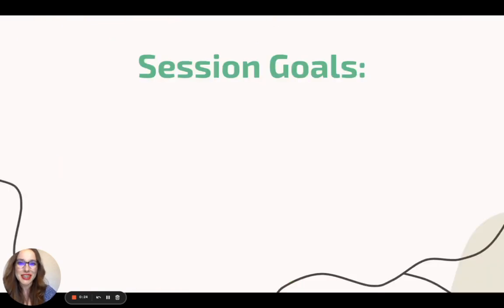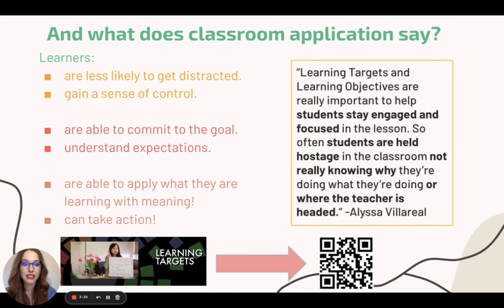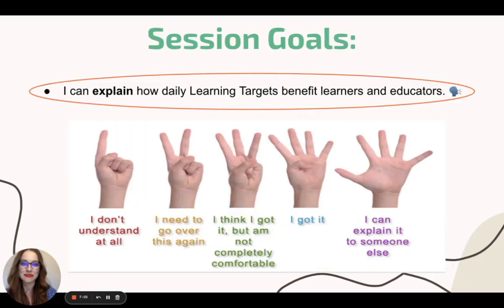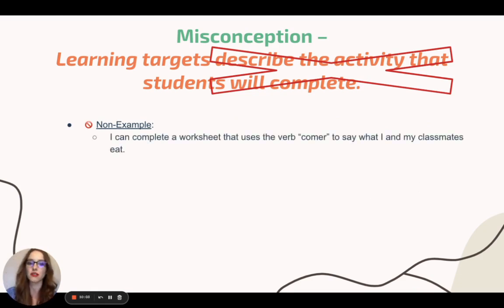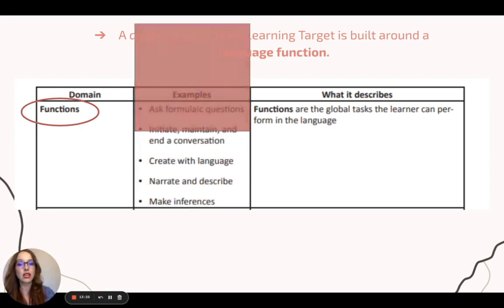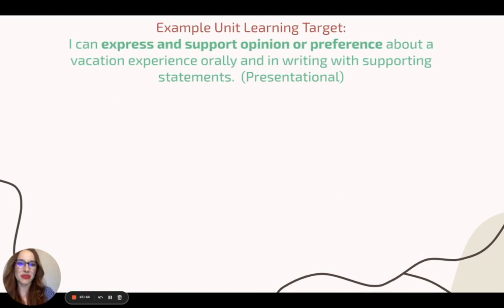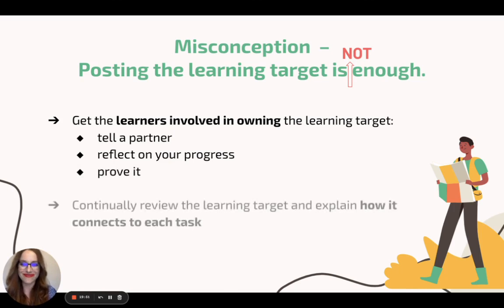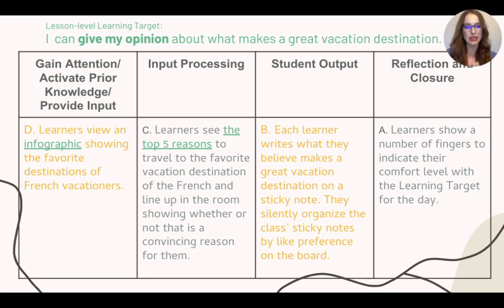Virtual Summit (2022): What are we doing today? - Ashli Sambaluk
If you’ve ever been asked the age-old question from students: “What are we doing today,” this session is for you. As the only French teacher on campus used to having 2 to 6 preps per semester, I’ll demonstrate how daily learning targets and properly sequenced activities can help your students learn more deeply and have greater success– all while making your busy life easier! We will also look at how to design and effectively implement these tools.